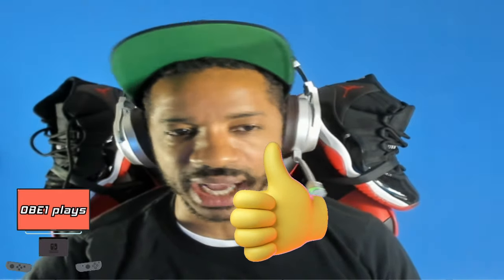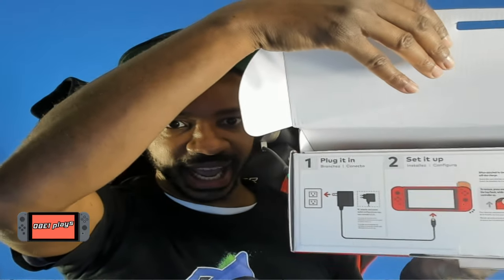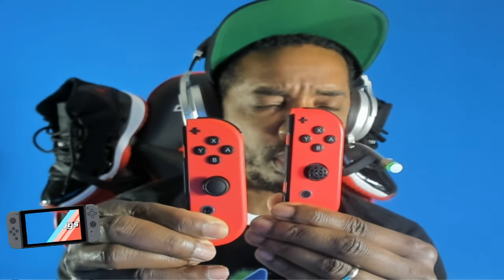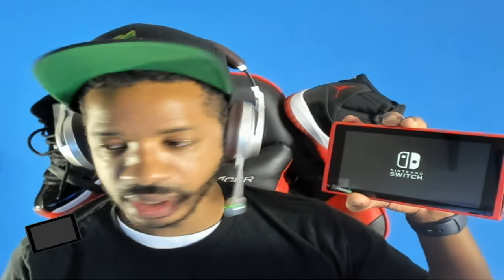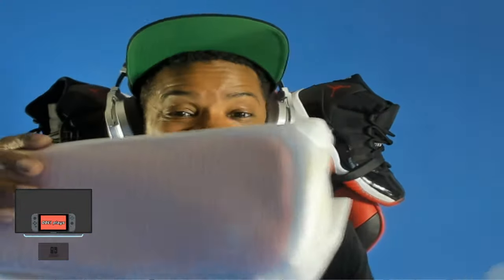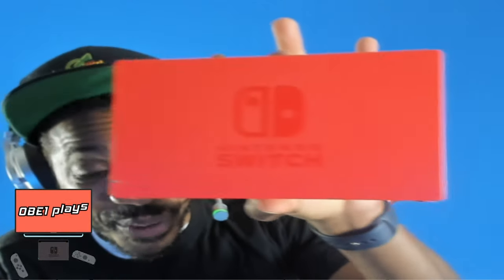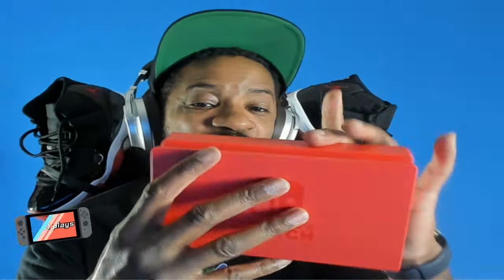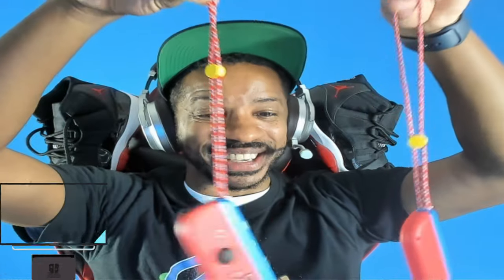Nintendo Switch Unboxing! Mario Red & Blue Special Edition!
Join an awesome gaming community and game with OBE1 everyday! Prize tournaments and more! (3 ways to join):